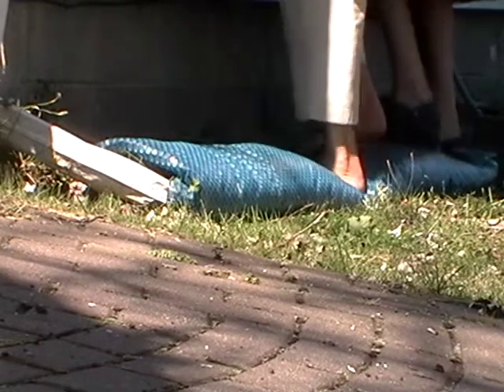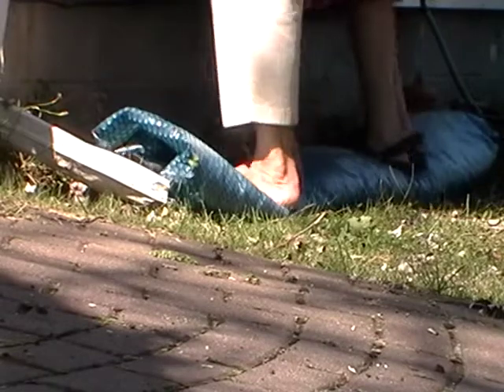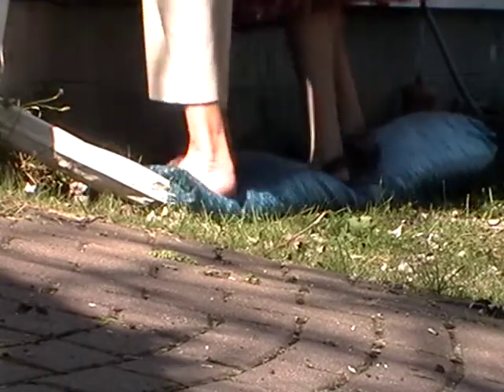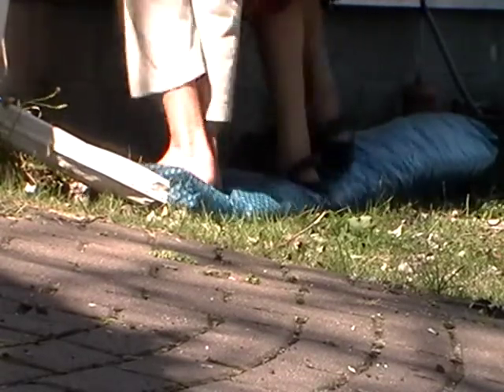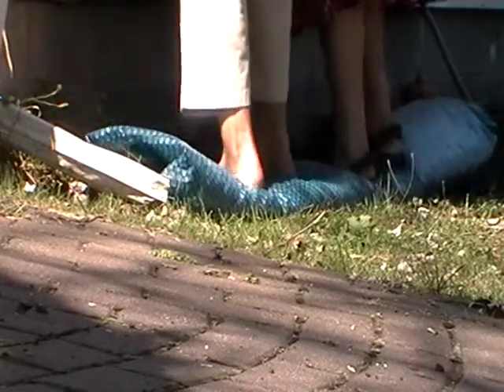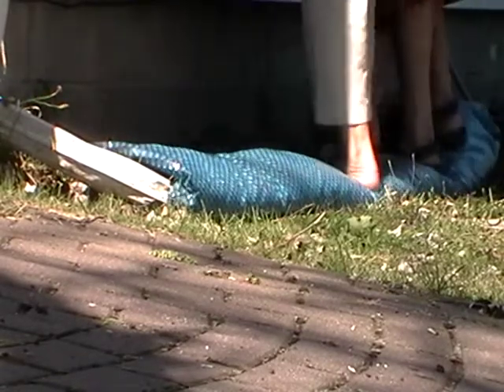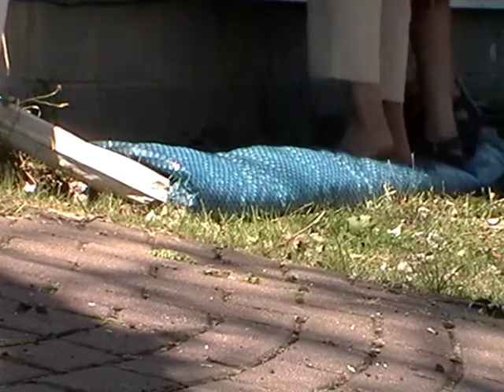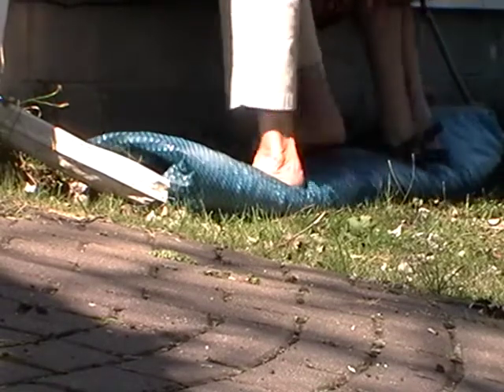Nancy Today: How to felt pictures 4 on a yurt wall panel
Stomp on the roll, then turn it a quarter turn, stomp again, until all sides of the roll are well trodden.  Open out the roll and insert a pool noodle, then roll it up from a second side.  Repeat the stomping, the rotating and the rerolling so all sides have been done.  Check the panel to see if it's done yet!